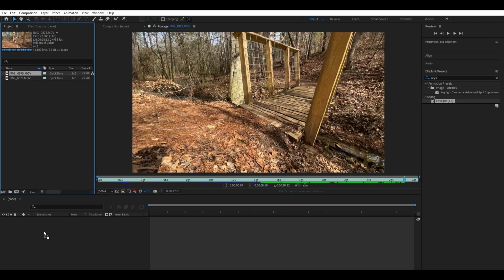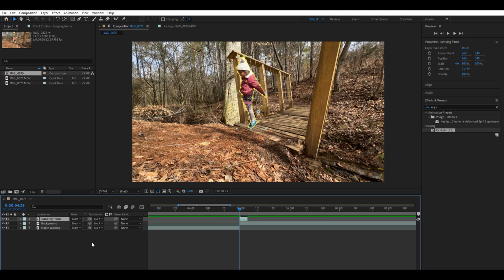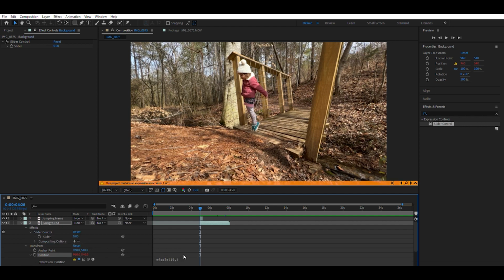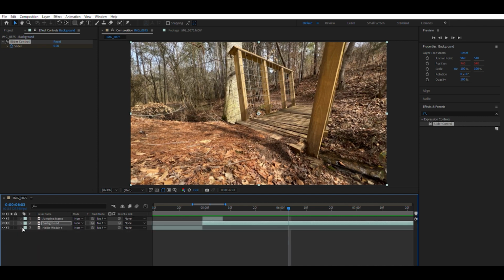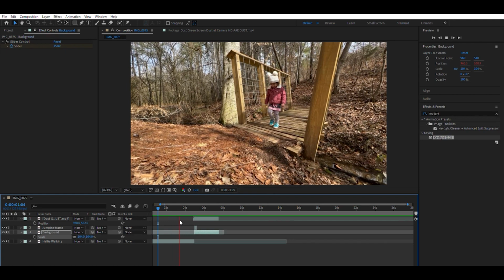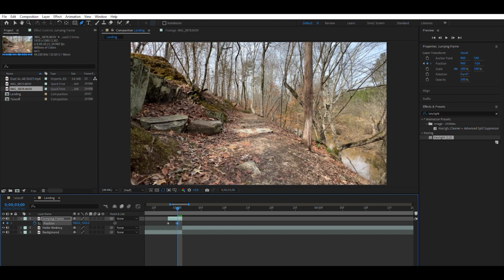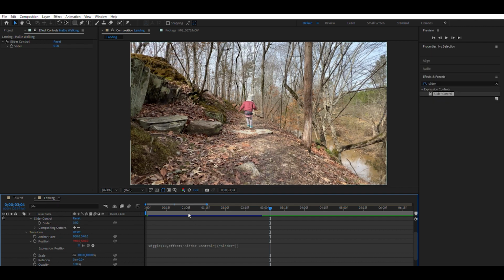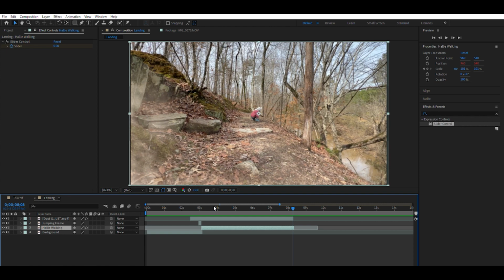After Effect for Beginners - Easy Flying Effect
A guide to a pretty simple effect in Adobe After Effects.